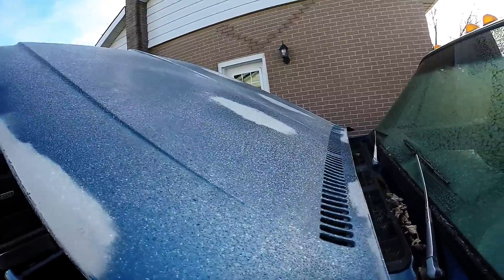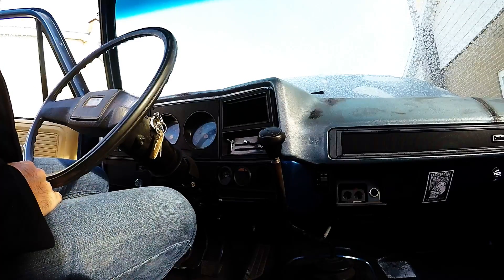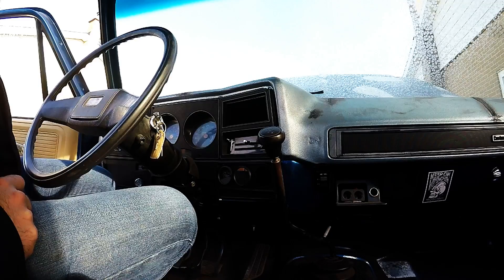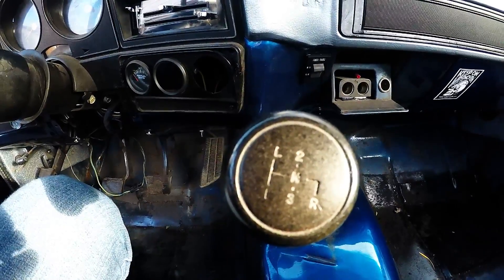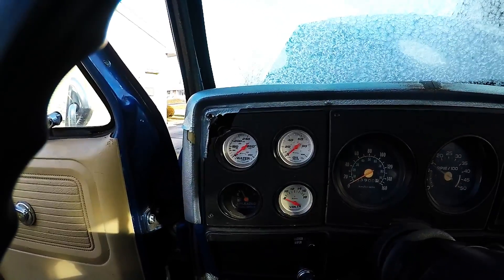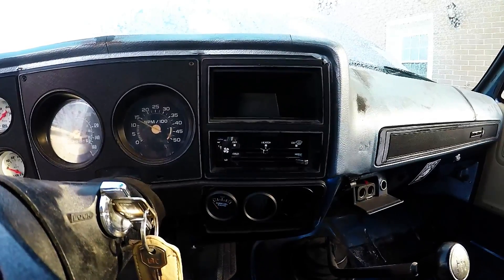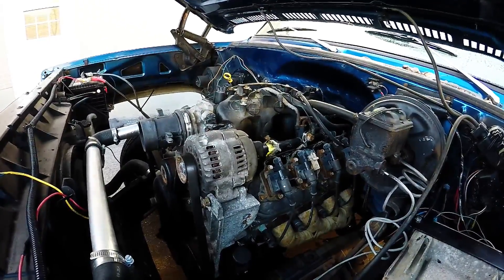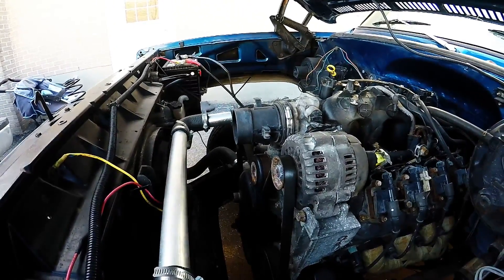1980 C10 LS swap stepside. REAL COLD START. And Last Update for 2016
I did a real cold start on the 1980 c10 Ls swap. followed by a quick overview of the project for 2016.